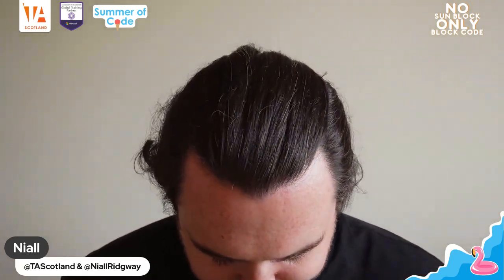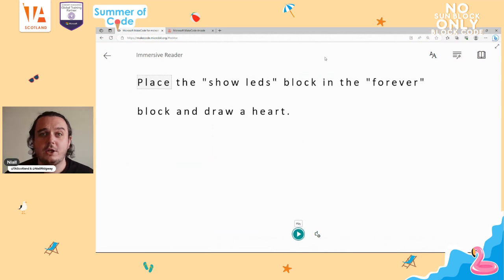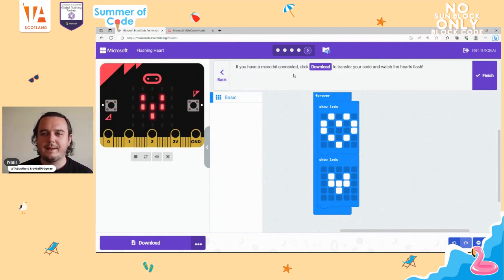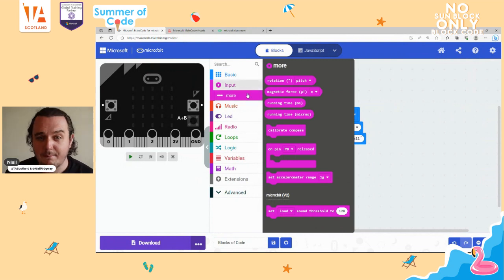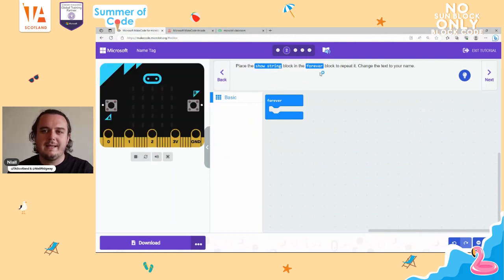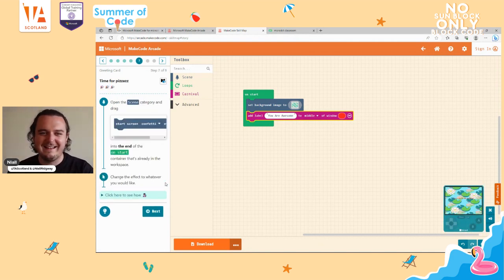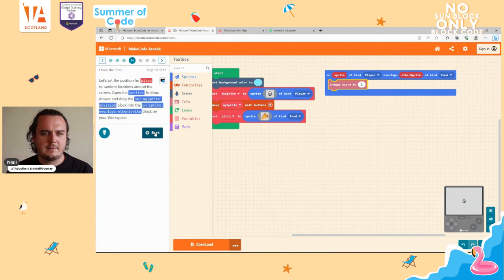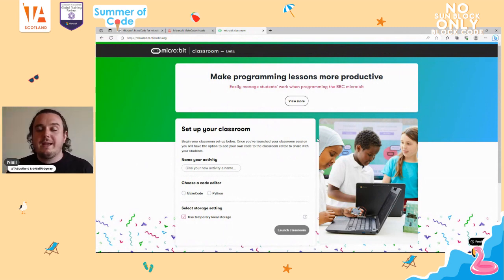Summer of Code – Teachers Getting Started with Micro:bit and Block Coding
It's the Summer ☀️

Join Niall as he takes you through the basics of using your micro:bit and learn all about block coding

Monday - Teachers Getting Started with Micro:bit and Block Coding

Tuesday - Design a Smiley Button

Wednesday - Rock, Paper, Scissors

Thursday - Summer Step Counter & New Class Name Badge

Friday - Coin Flipper